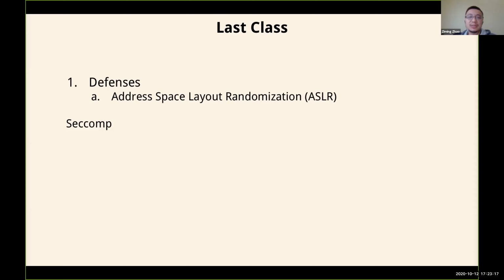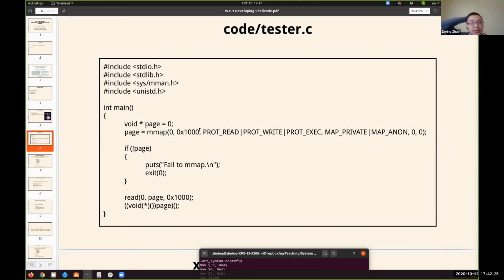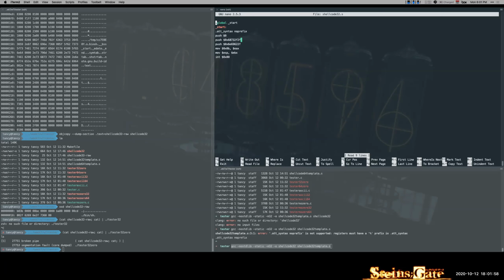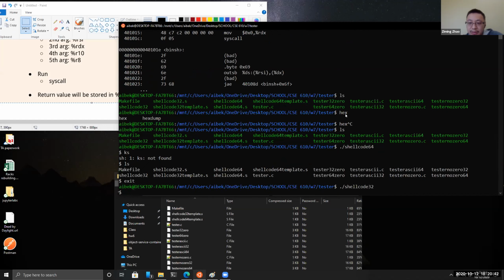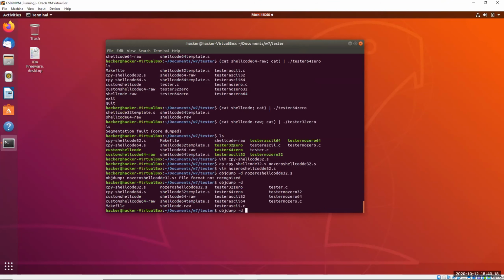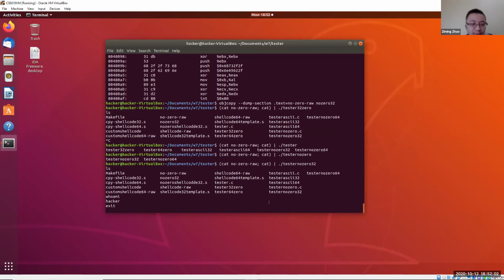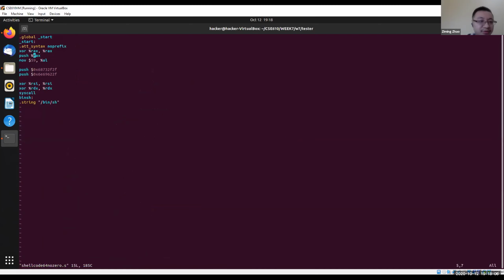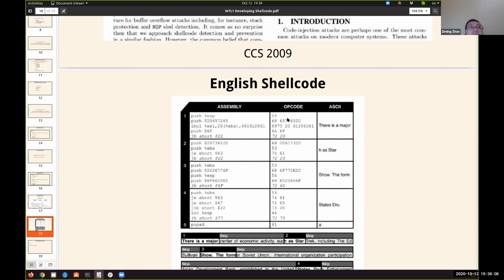UB CSE 610. Week 7 Shellcoding